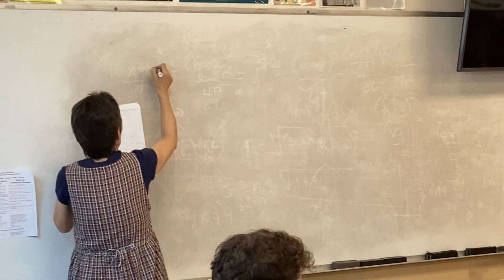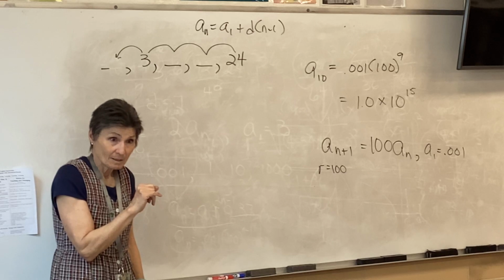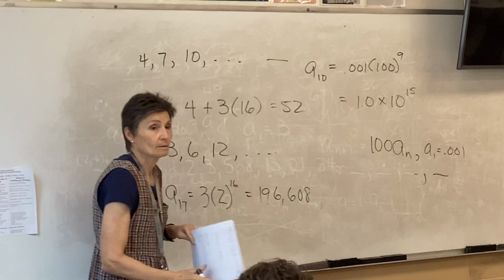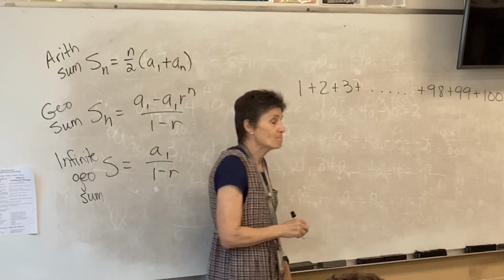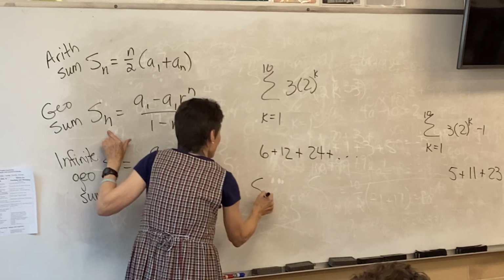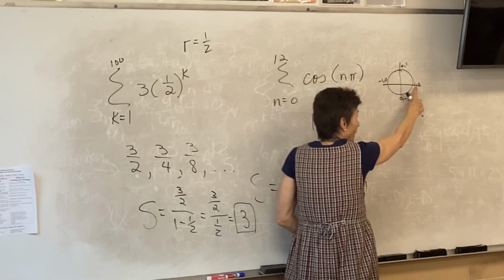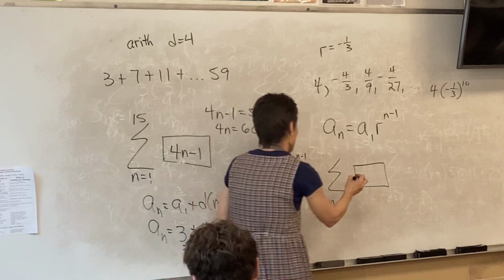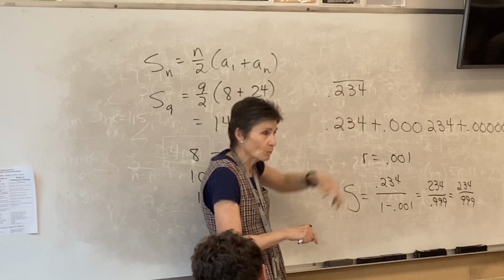Precal X Notes 9.4 5c-9; Notes 9.5 #1-3,5